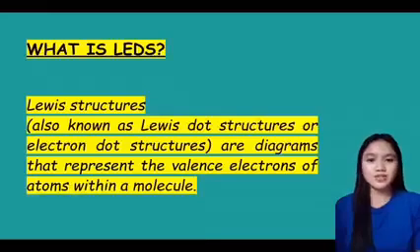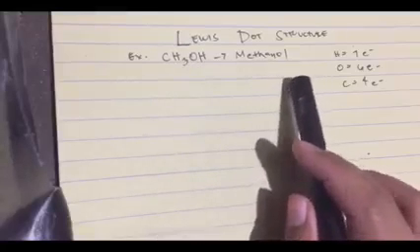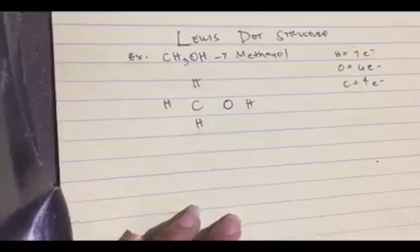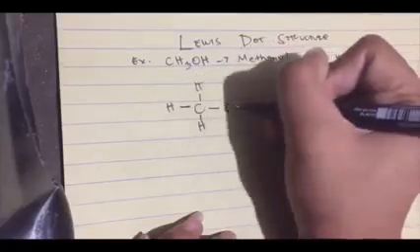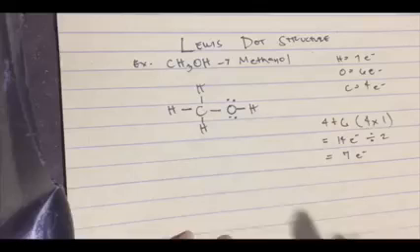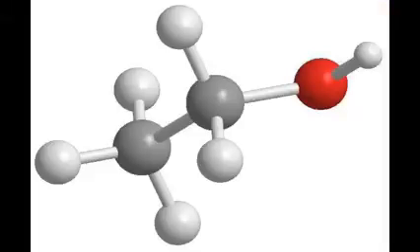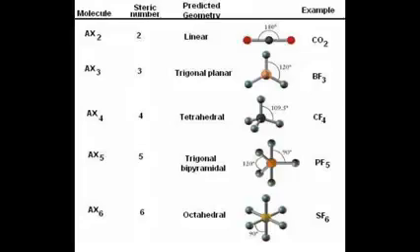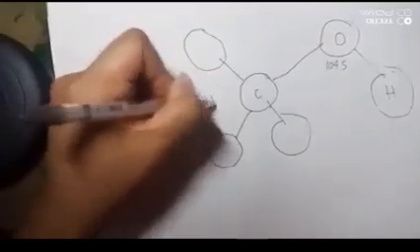LEWIS DOT STRUCTURE AND MOLECULAR GEOMETRY.